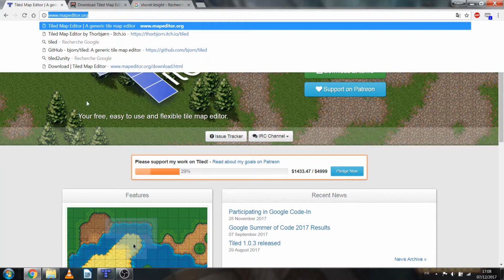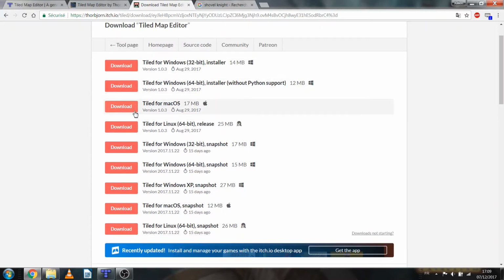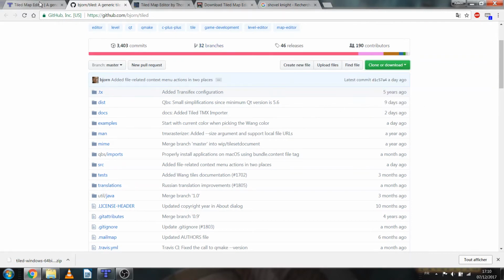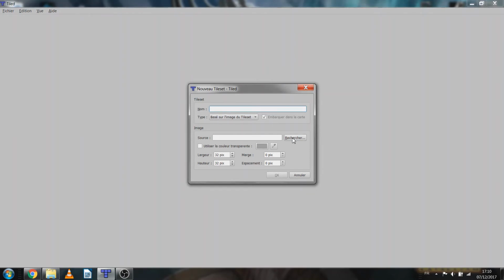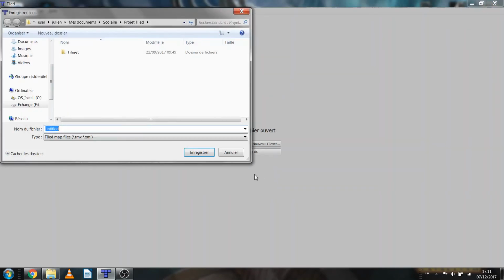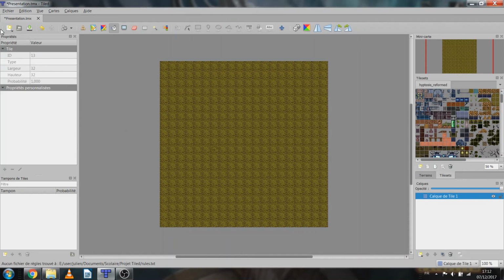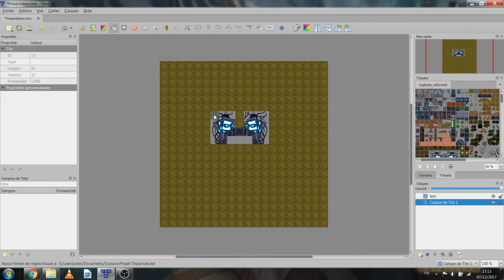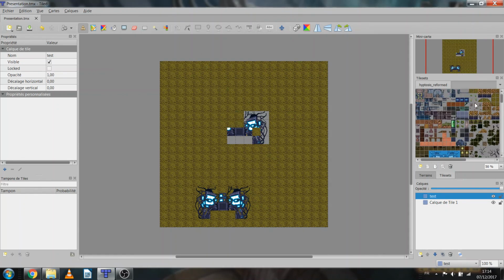Tiled Tutorial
This video is a tutorial on how to get started with Tiled.

Video made by myself and some classmates for a school project.
Voice from MisriHalek.